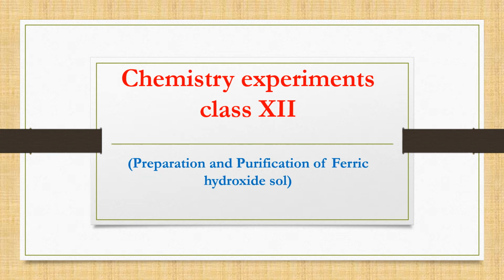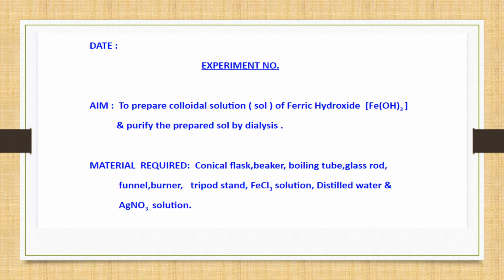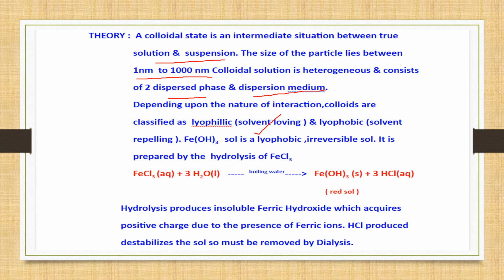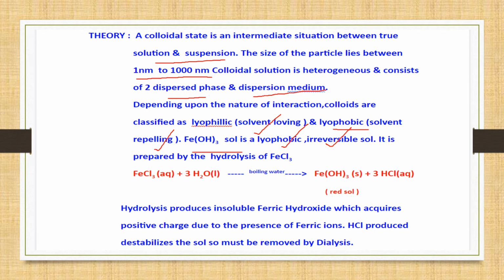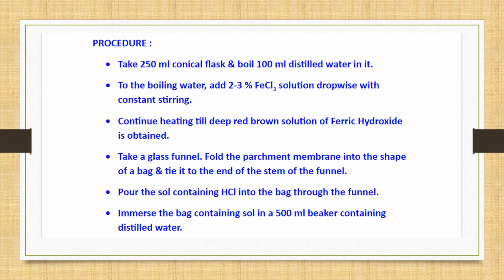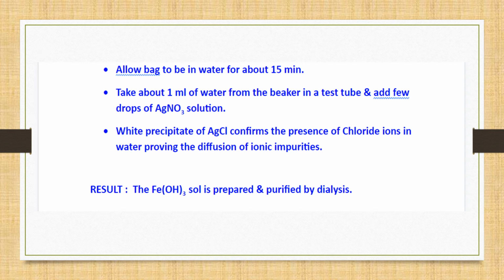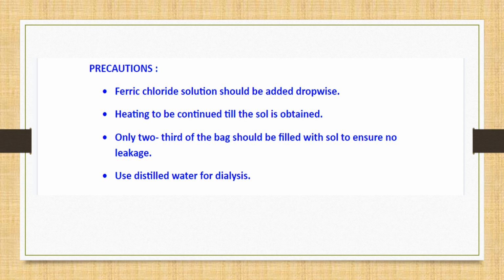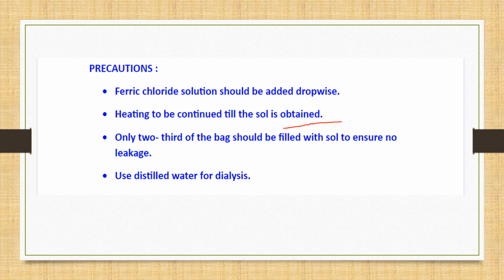CHEMISTRY EXPERIMENT CLASS XII (FERRIC HYDROXIDE SOL)